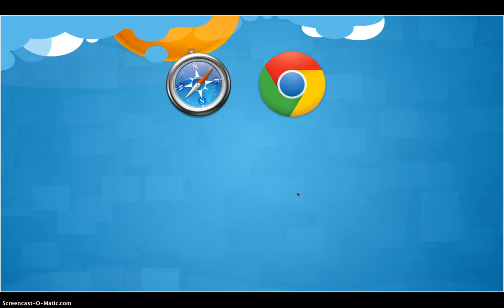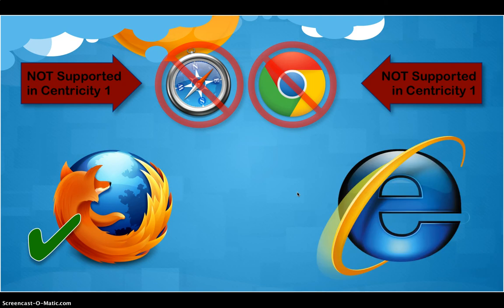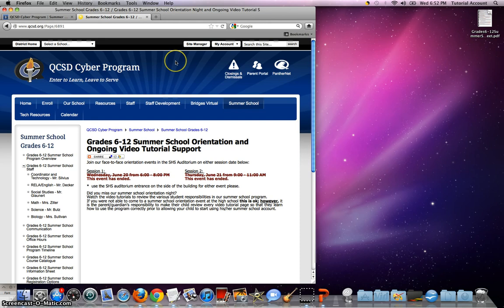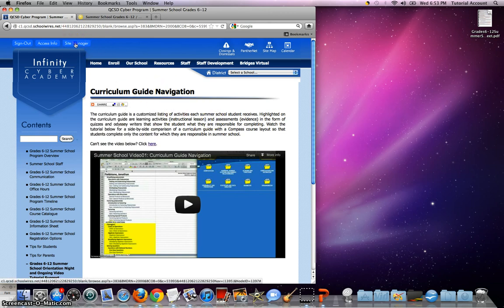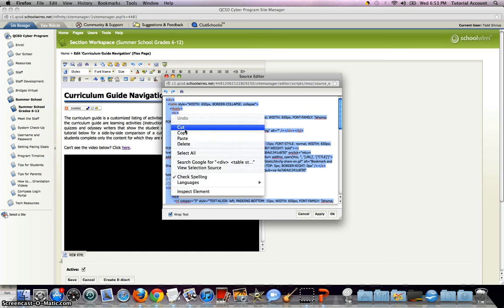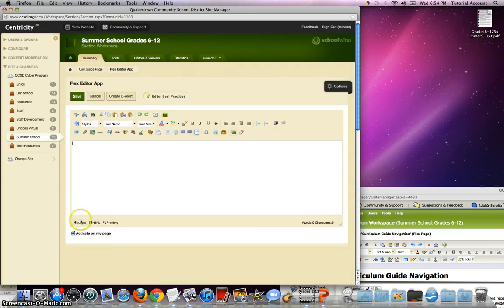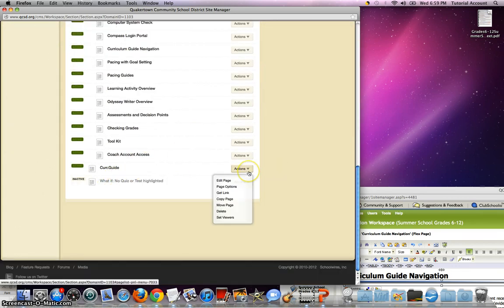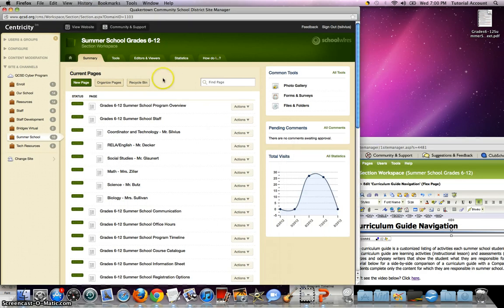C1C2 Tutorial Copying/Pasting Embedded HTML Code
This tutorial demonstrates how to copy and paste HTML code from C1 web pages onto new web pages you're creating because they didn't transfer over from C1 to C2.